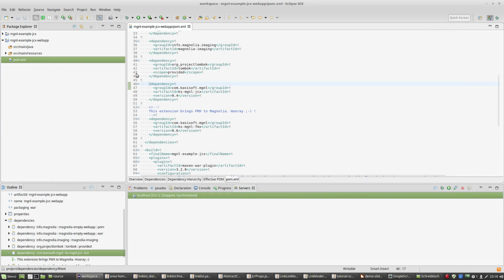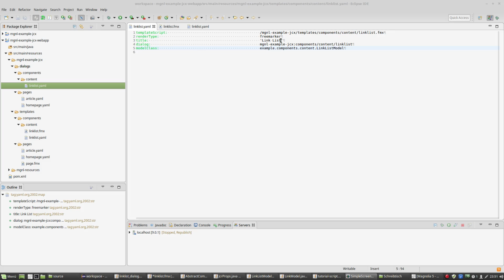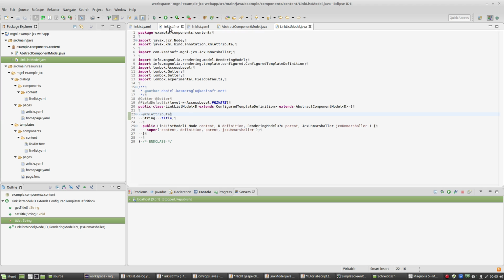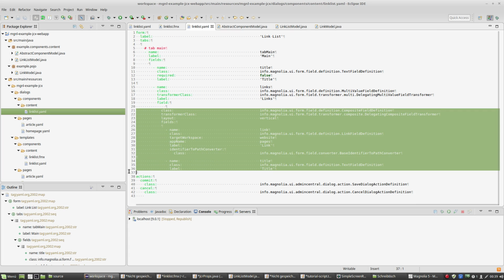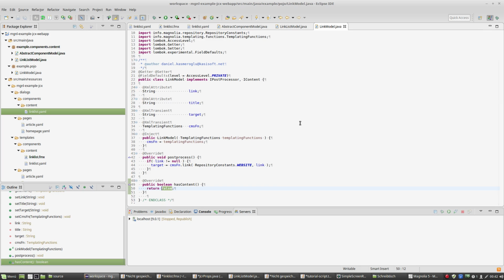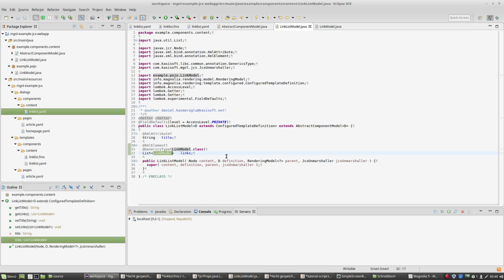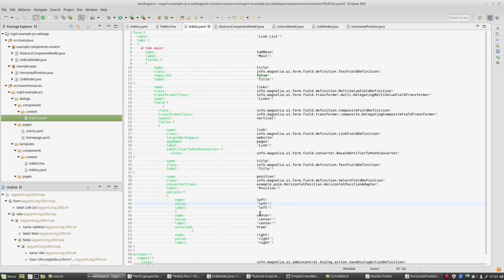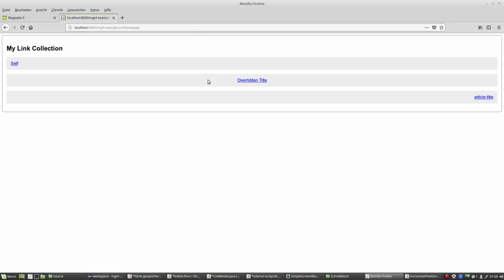002 jcx intro